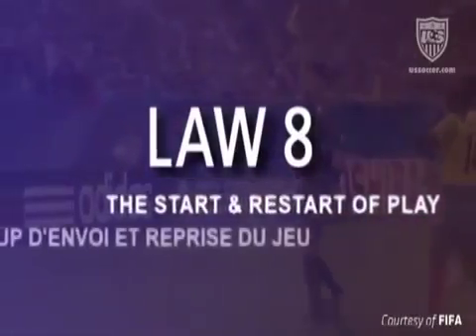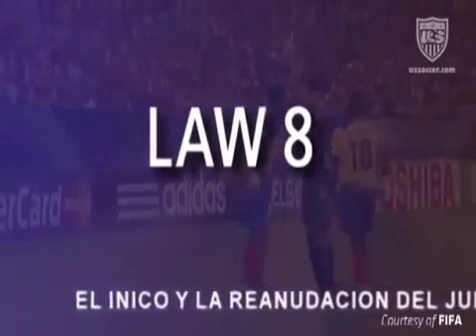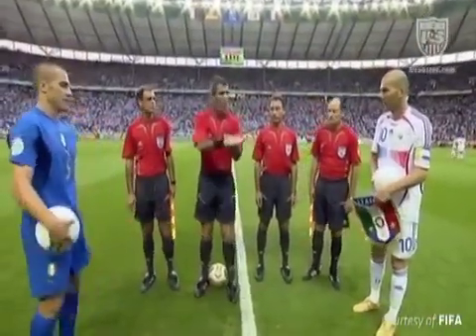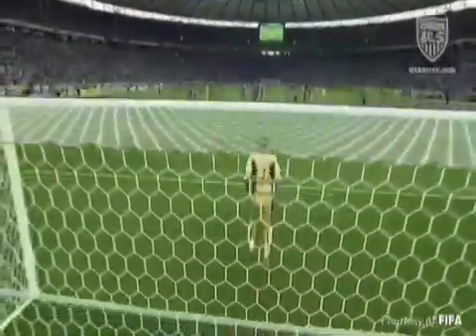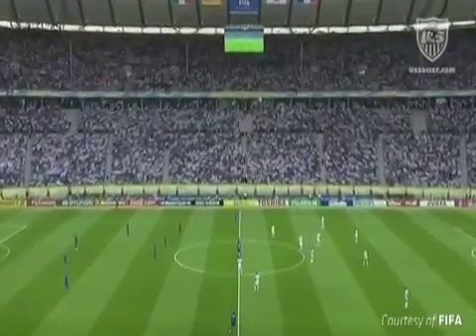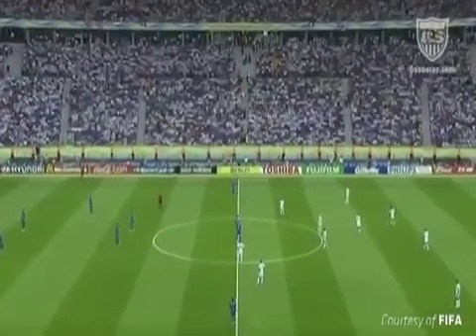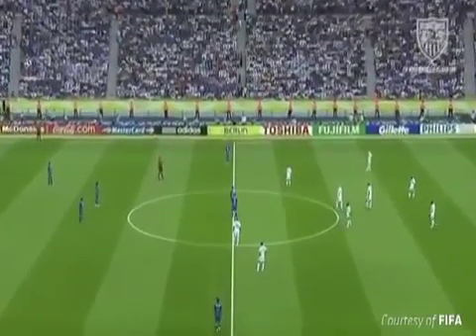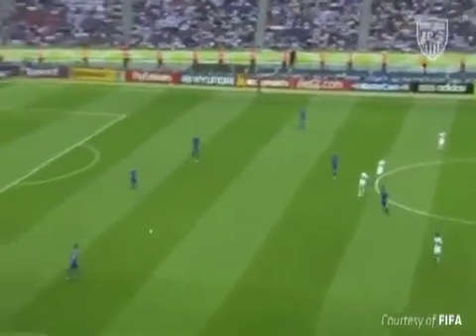Laws of the Game Law 8 THE START AND RESTART OF PLAY 360p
law 8